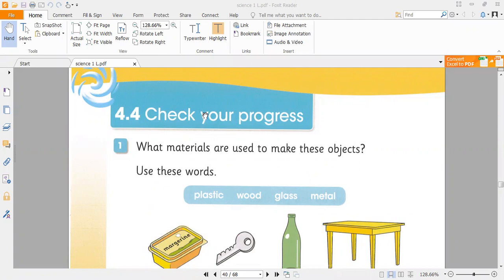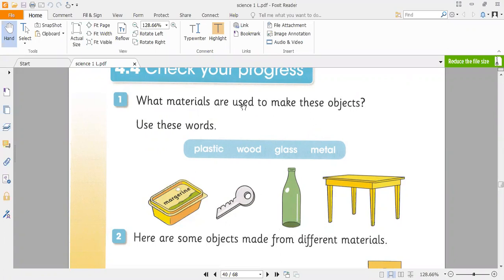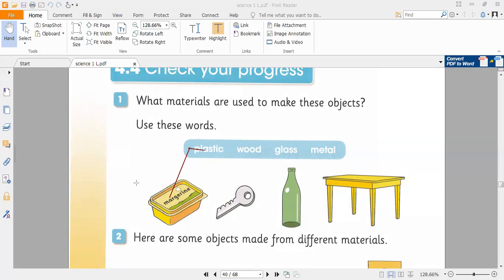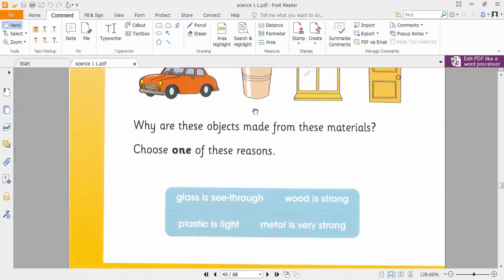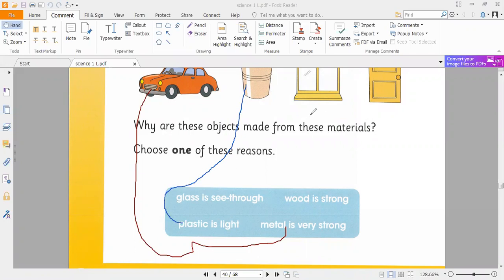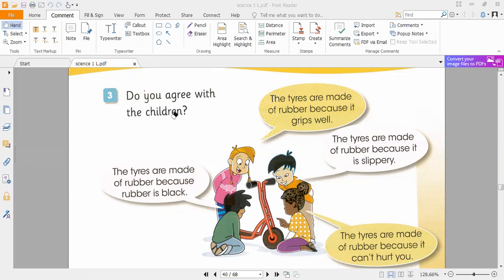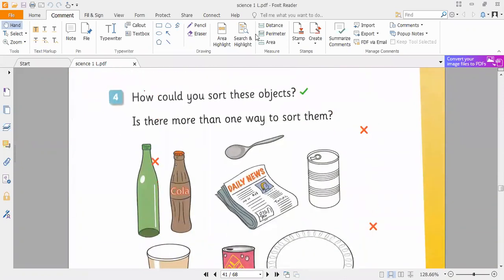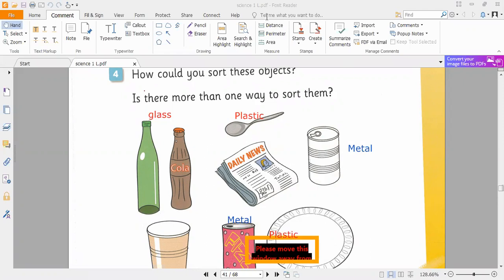Science check your progress 4.4